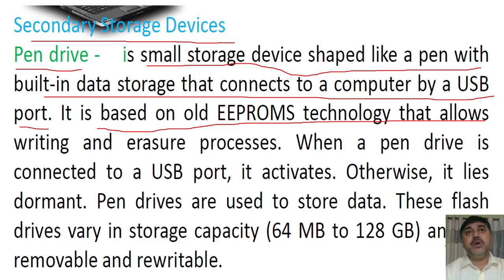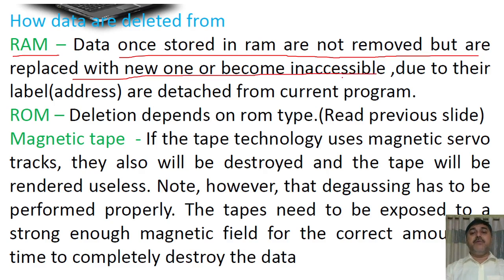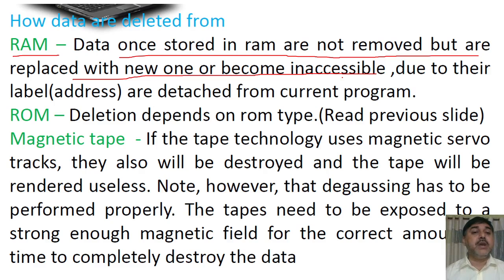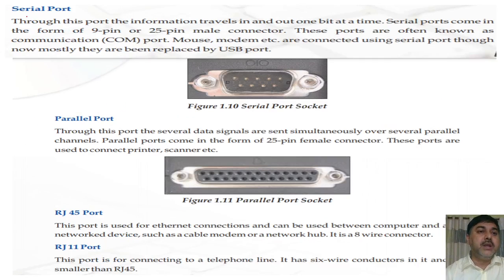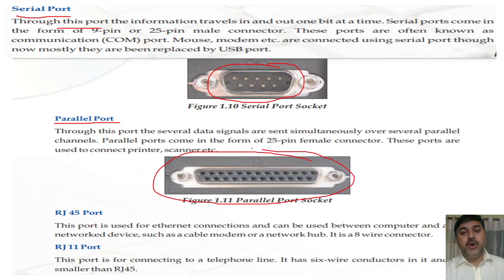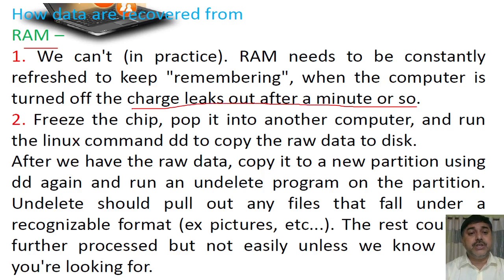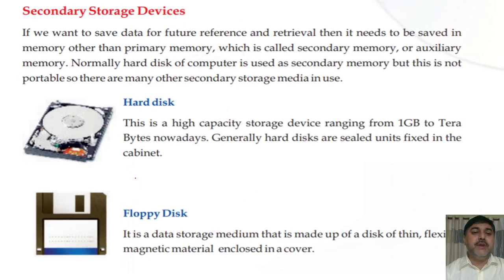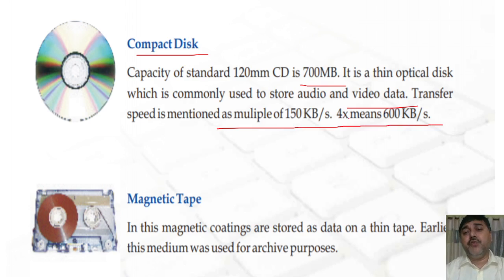INTRODUCTION TO COMPUTER SYSTEM MEMORY AND STORAGE 12